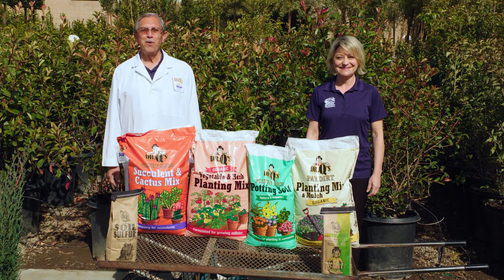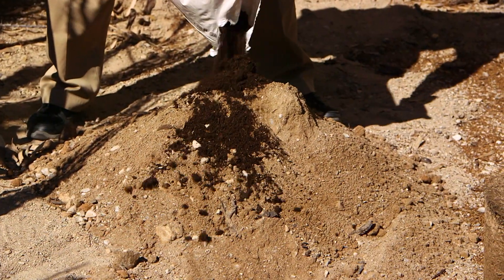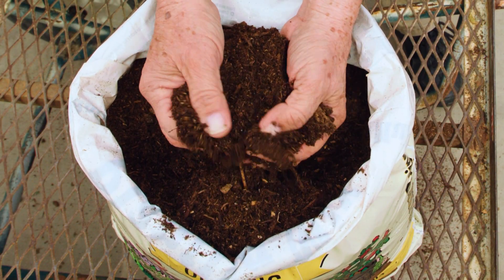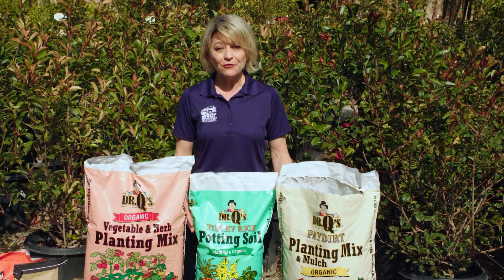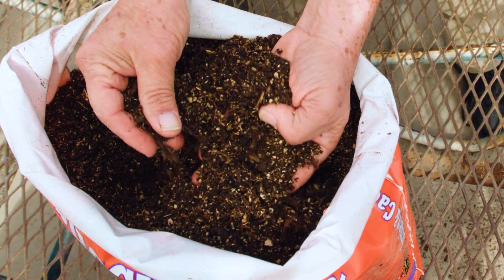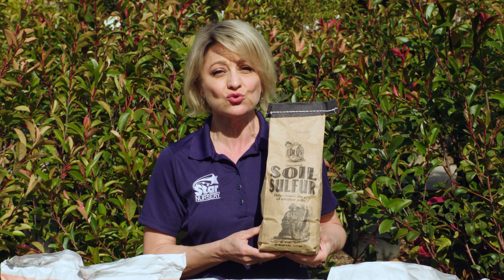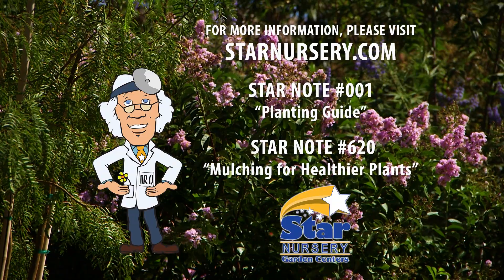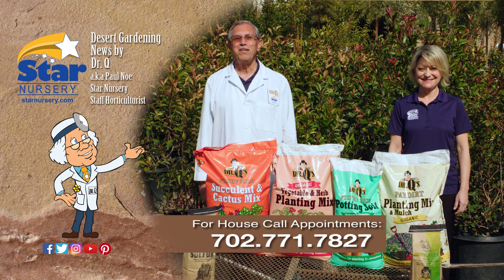Star Nursery Dr Q Soil Amendments 2021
Star Nursery's Dr. Q (a.k.a. Paul Noe) talks about the importance of amending our desert soils for optimal plant growth.